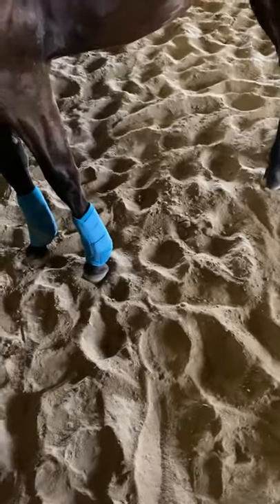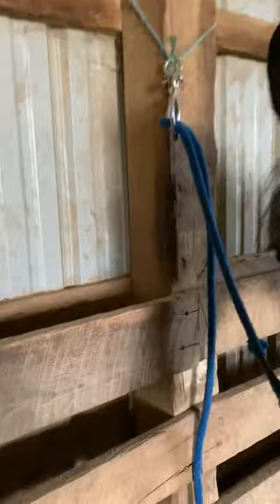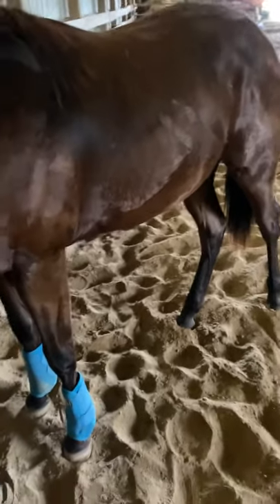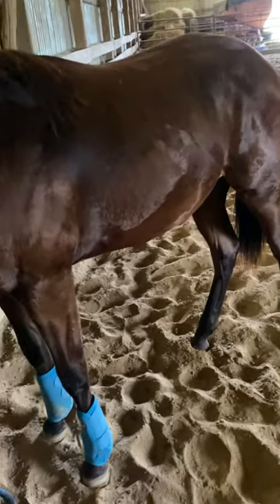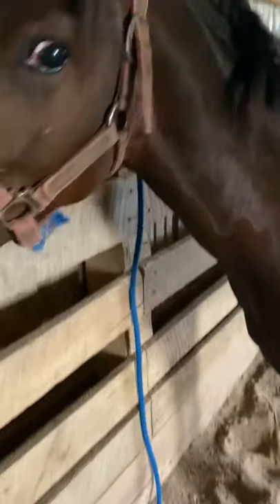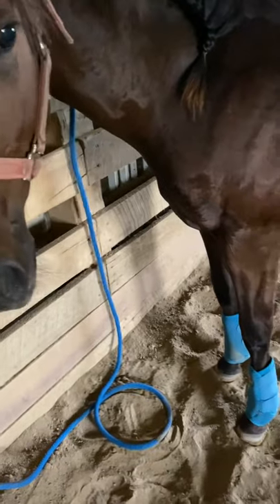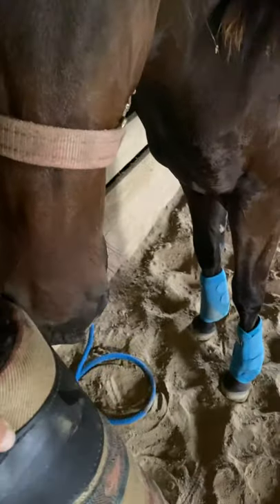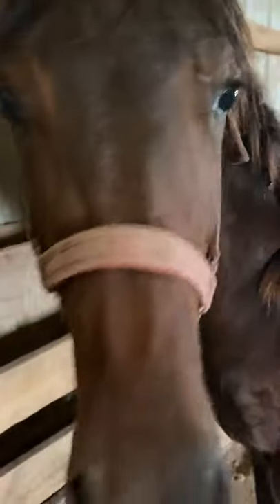Yearling training part 1 saddle pad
Yearling colt training with a saddle pad